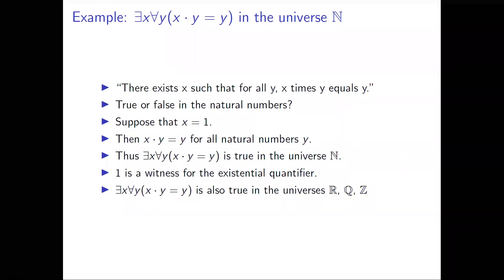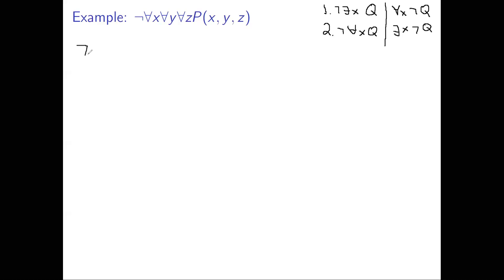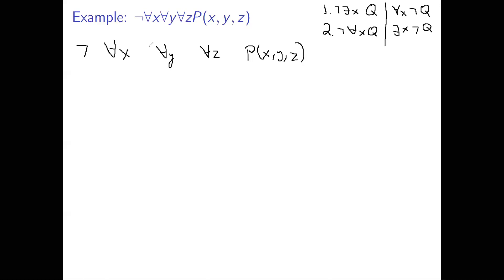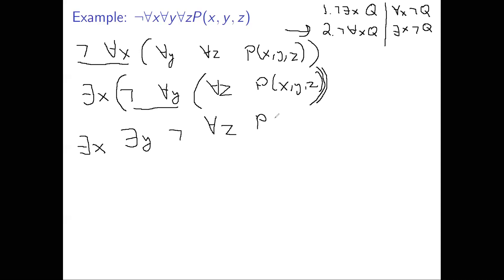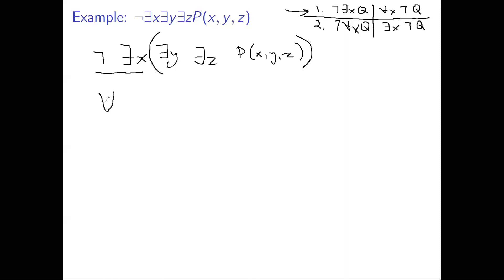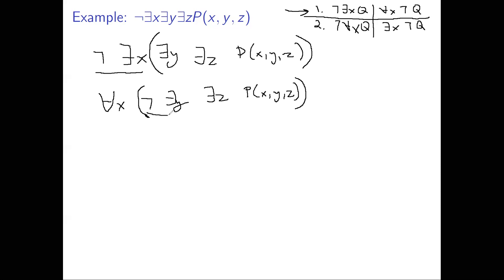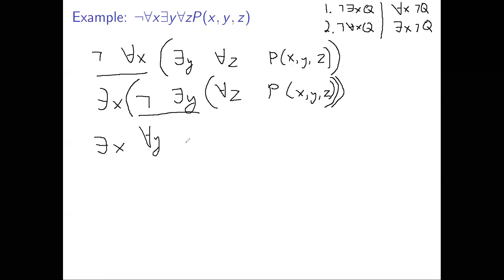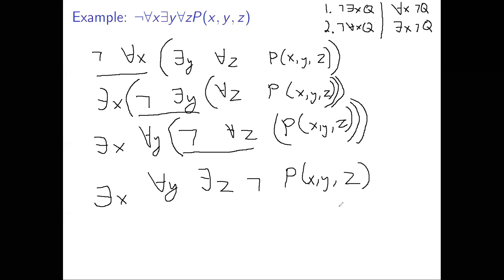Quantifiers 2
negating propositions with multiple quantifiers